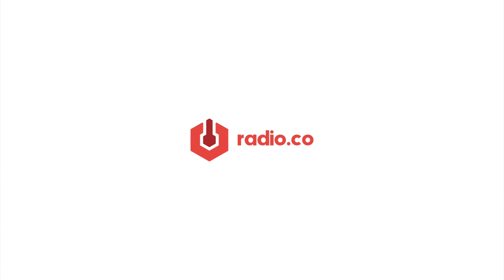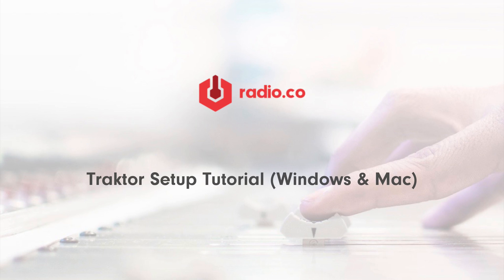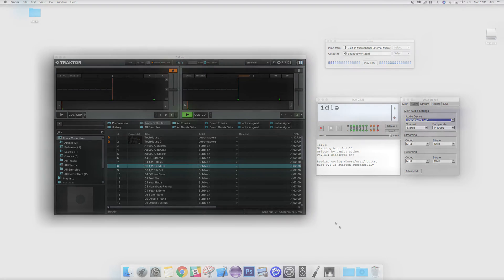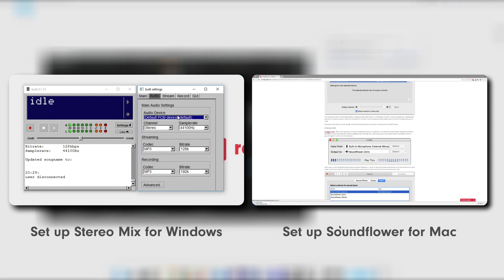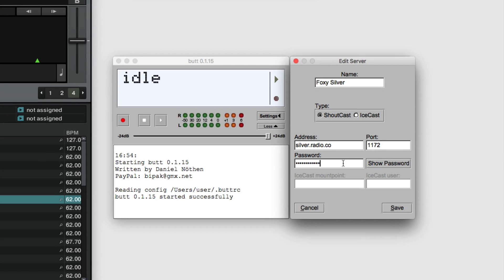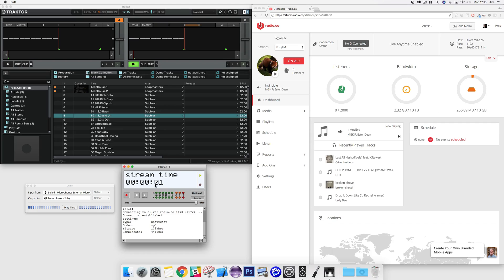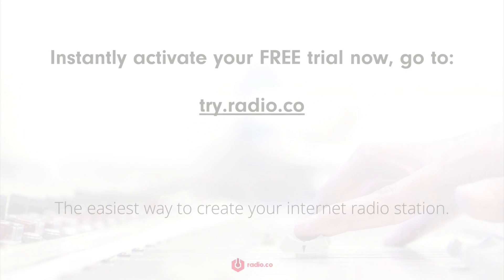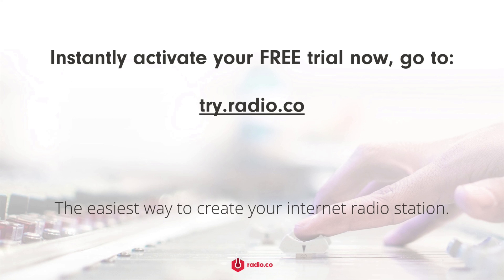Traktor Setup Tutorial for Online Radio (Mac & Windows)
This tutorial will show you how to setup Native Instruments (NI) Traktor to work with your online radio station from a Mac or Windows computer